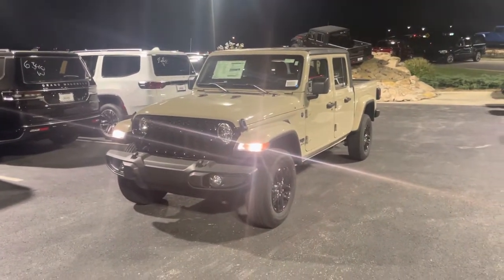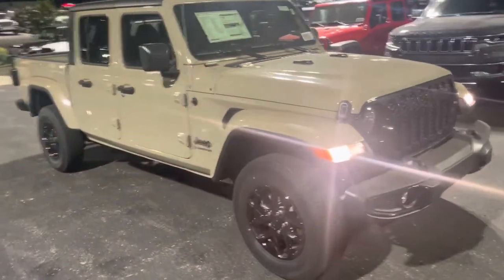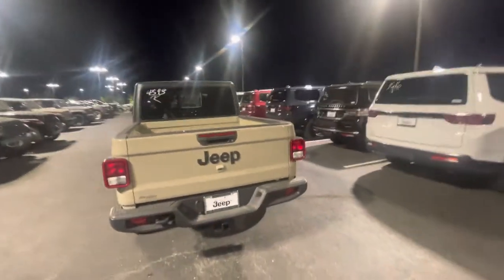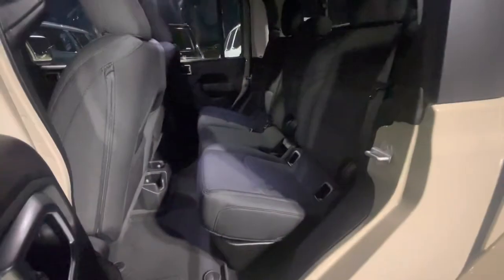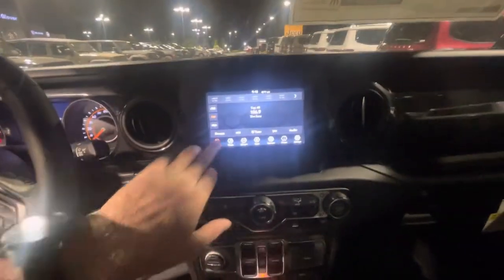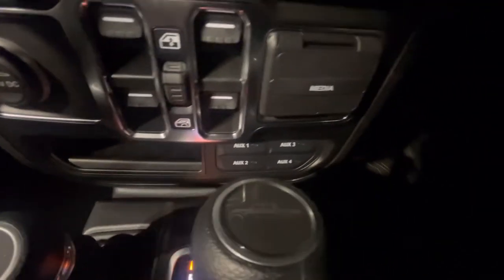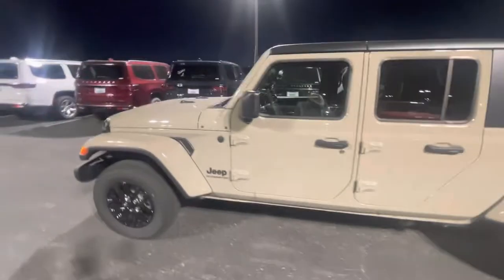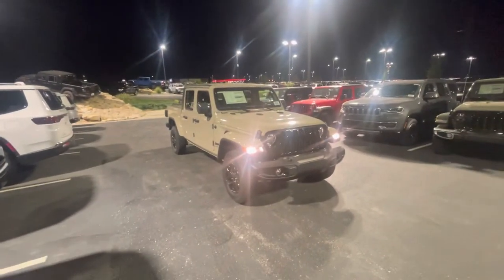Dennis Gobi gladiator